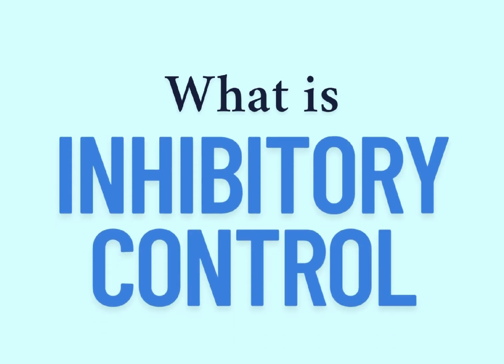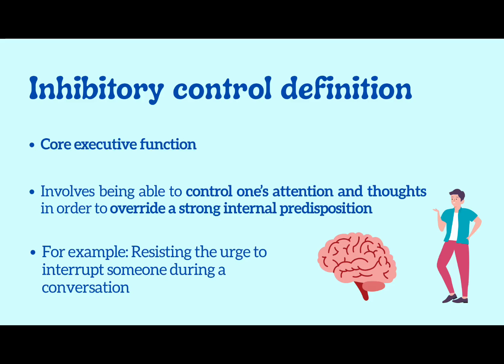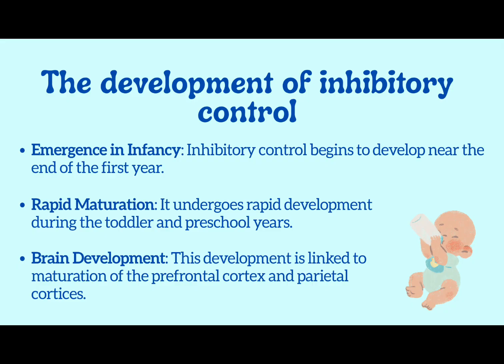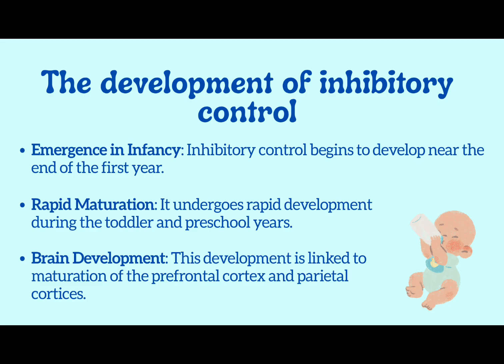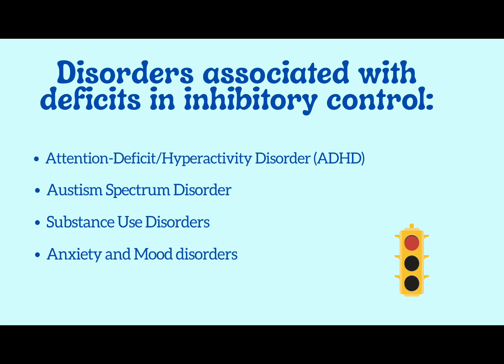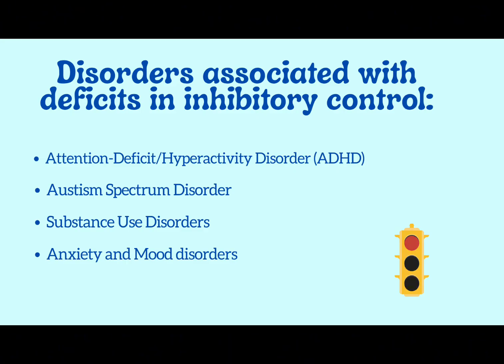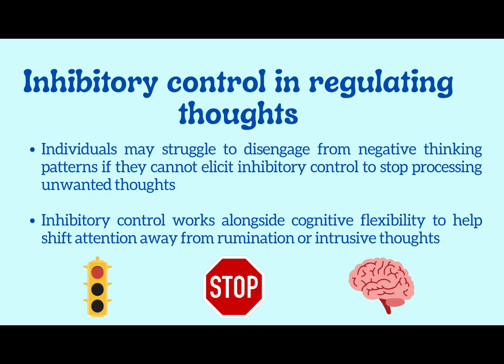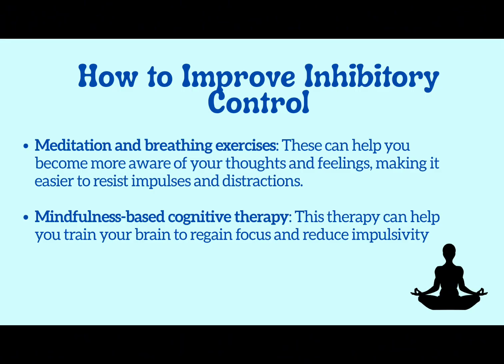What is Inhibitory Control?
What is Inhibitory Control? | Understanding and Strengthening Self-Regulation

In this video, we explore inhibitory control—a core executive function that helps us regulate our thoughts, behaviors, and emotions. You'll learn:

What inhibitory control is and why it's essential for everyday functioning

How it develops from infancy through adolescence

How inhibitory control relates to mental health and disorders like ADHD, autism, anxiety, and substance use

The role of inhibitory control in managing intrusive or negative thoughts

Evidence-based strategies for improving inhibitory control, including mindfulness and meditation

Whether you're a student, educator, parent, or just curious about the brain, this video offers clear explanations and practical insights into one of the brain’s most important self-regulation tools.